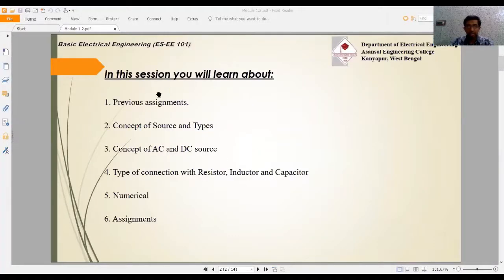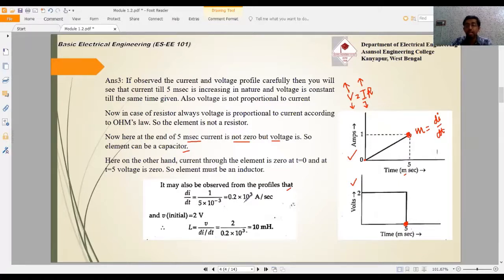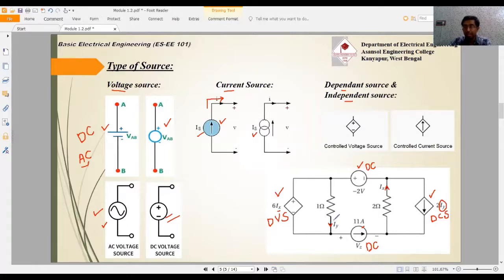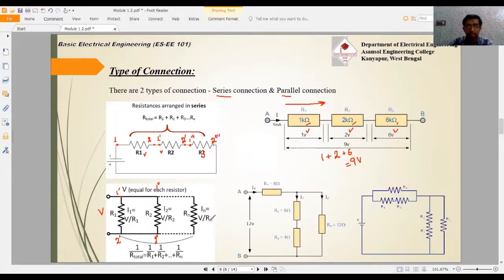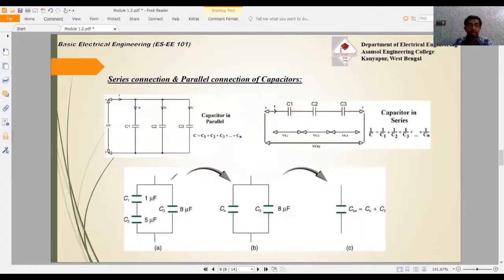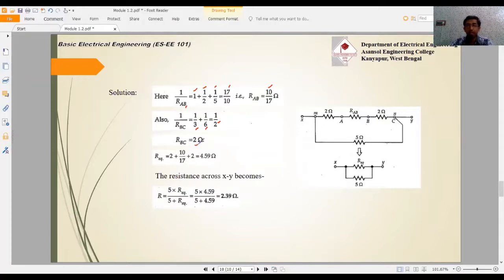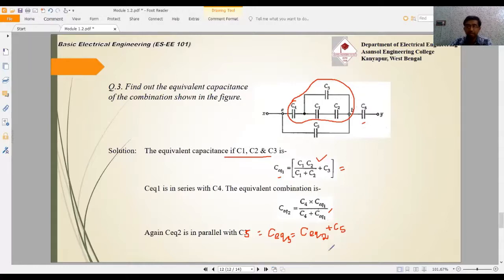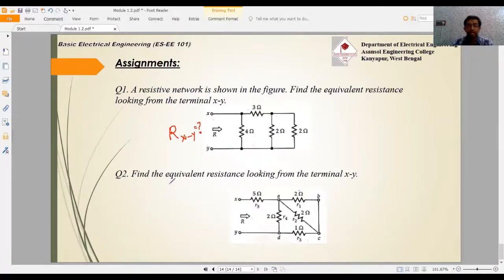ES-EE101 AEC 2 7 5494 Lecture 1.2 with intro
"Module-1 Module 1: DC Circuits (8 hours)Electrical circuit elements (R, L and C), voltage and current sources, Kirchoff current and voltagelaws, analysis of simple circuits with dc excitation. Superposition, Thevenin and Norton Theorems.Time-domain analysis of first-order RL and RC circuits."